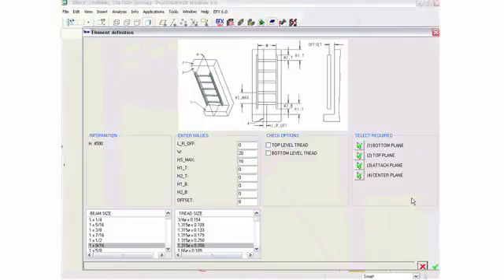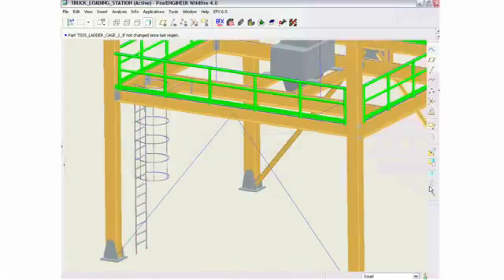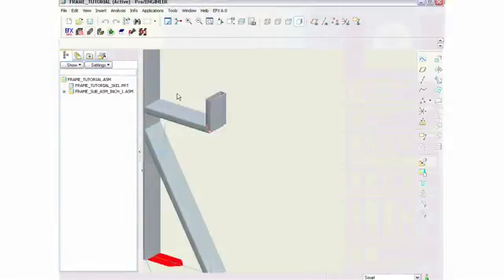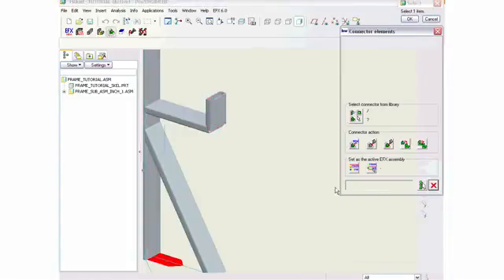PTC Creo Flexible Modeling Extension AFX Langos Engineering de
Langos Engineering GmbH - Beratung im Jungle der PDM Software - PTC Windchill PDMLink
In den vergangenen zwei Jahrzehnten haben wir unser Know-How ständig erweitert und unsere Markterfahrungen stets in kundengerechte Lösungen im Bereich Sondermaschinen- und Anlagenbau für unsere Kunden erarbeitet. In den Jahren 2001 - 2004 haben wir Datenbankbasierende Softwarelösungen im Bereich PDM/PLM entwickelt und erfolgreich im Markt unter den Wortbildmarken BuL-Systeme, BuL-TIFF-Checker und BuL-Tools eingeführt. Als Dienstleister mit verschiedenen CAD Systemen im Hause, waren wir gefordert, unsere CAD-Daten und die unserer Kunden, für unsere Mitarbeiter sicher und schnell zu verwalten und nach Bearbeitung Datenkonform an unsere Kunden zu senden. Es gab in dieser Zeit kein PDM-System auf dem Markt, welches unsere Anforderungen erfüllen konnte, hinzu kam, dass auch ein digitales Zeichnungsarchiv (Plossys von Seal Systems) angebunden werden musste. Aus diesem Grund haben wir selbst ein tiefgreifendes und in seiner Funktionsvielfalt bis heute nicht übertroffenes System für PTC Pro/Engineer, AutoCAD, Inventor, SolidWorks und ME10 entwickelt und unter dem Namen BuL-Workcenter auch bei unseren Kunden vorgestellt. BuL-Workcenter war und ist das einzige PDM-System am Markt, das gleichzeitig dem CAD-User umfangreiche Unterstützung beim Arbeiten mit Pro/Engineer zur Verfügung stellt. Seit dem Jahr 2011 wird das Unternehmen unter dem Namen des Gründers Christian Langos Engineering GmbH geführt. Die Schwerpunkte Konstruktion & Softwareentwicklung sind weiter Garant für innovative Kundenlösungen und erfolgreiche Implementierungen moderner PLM Lösungen bei unseren Kunden.
Heute sind unsere Themen "Multi-CAD" von damals in aller Munde und so haben wir im Jahr 2014 entschieden PTC Windchill PDMLink 10.2 mit Workgroup Manager für Inventor, SolidWorks und AutoCAD Mechanical einzuführen. Mit unserer Erfahrung als Softwareentwickler und Systemintegrator, haben wir das gewaltige PTC PLM Windchill PDMLink ohne einen einzigen Tag User-Schulung eingeführt und unterstützen nun auch unsere Kunden, bei der Implementierung oder Migration von Pro/Intralink auf PTC Windchill PLM.